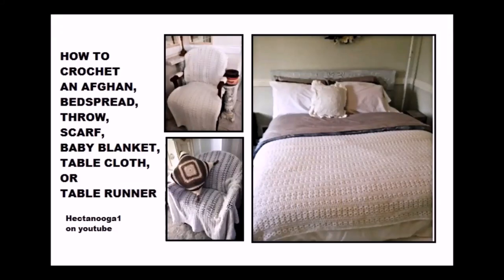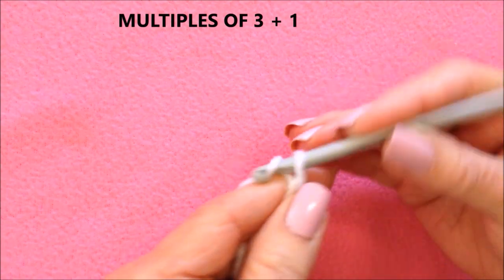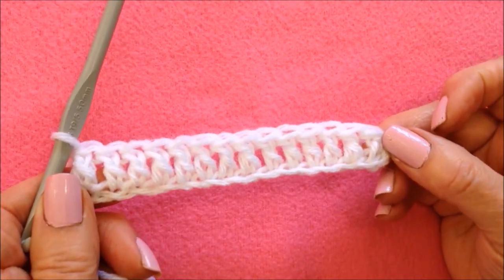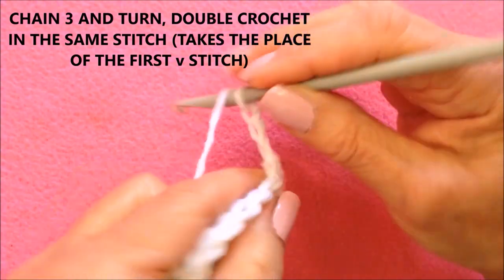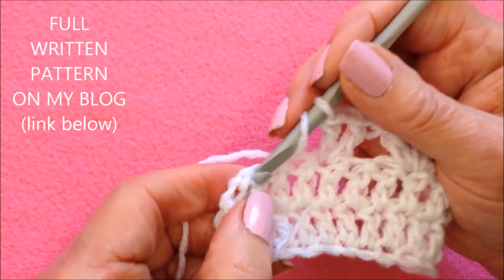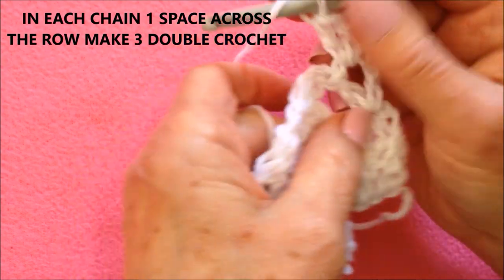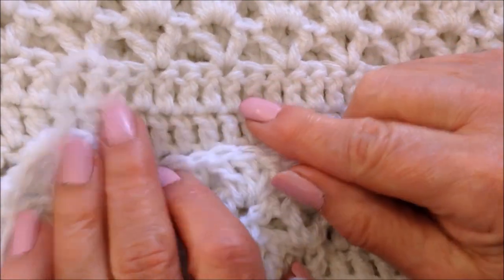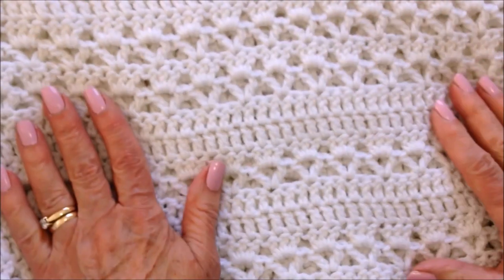CROCHET AFGHAN PATTERN, ADELINE BEDSPREAD, TABLE CLOTH, ETC #2706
9 PIECE CROCHET HOOK SET: ($3.99) 3 mm to 12 mm crochet hook
31 ORNAMENTS TO CROCHET 4M